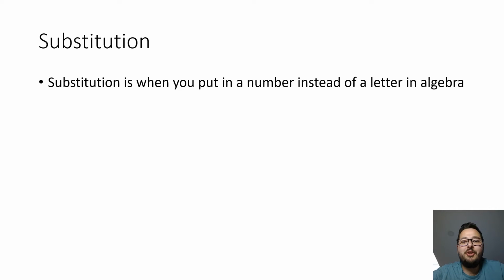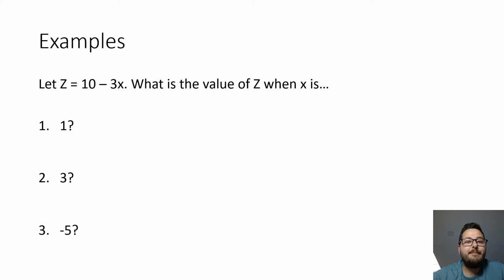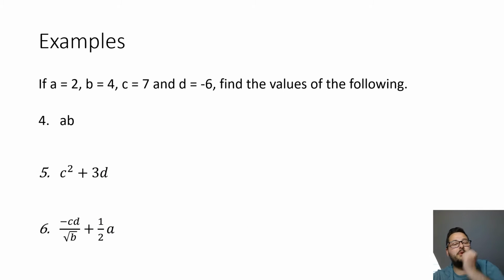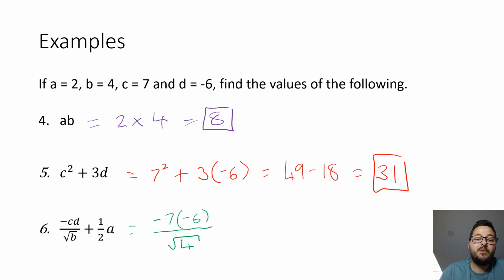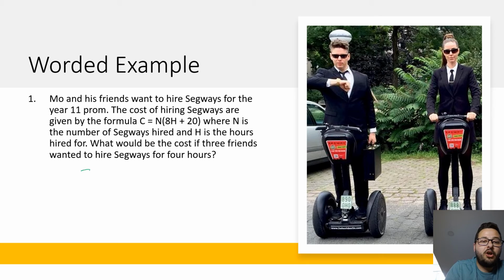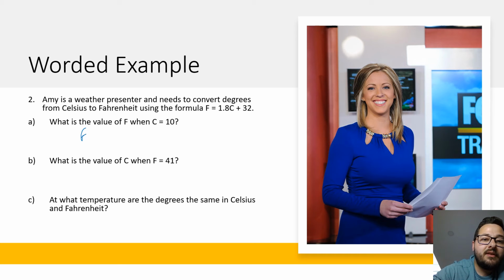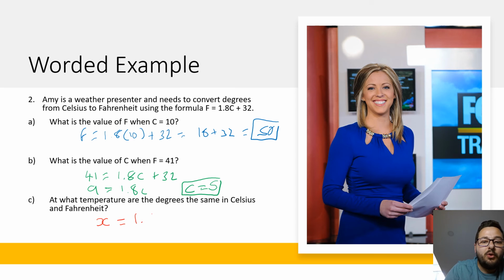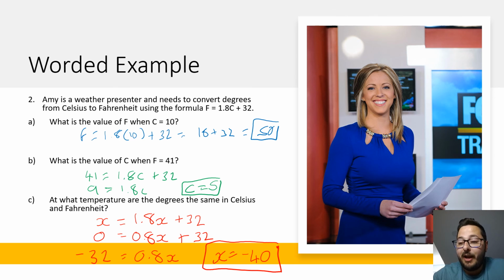Substitution - GCSE Maths (Foundation and Higher)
How to substitute numbers in place of letters, along with example questions.